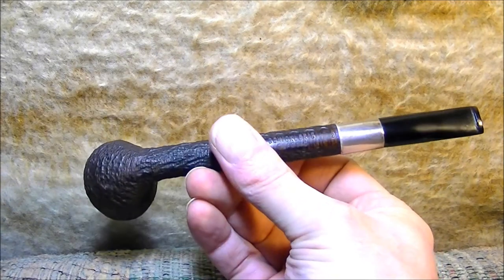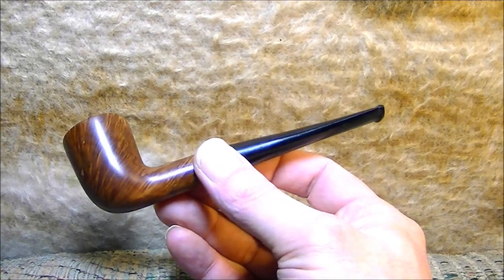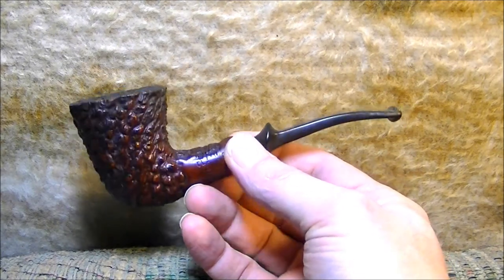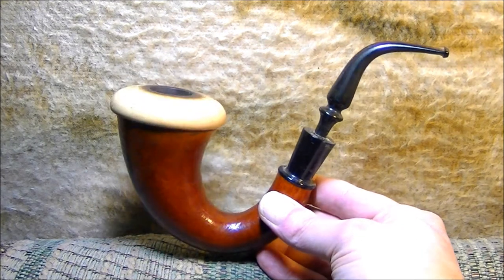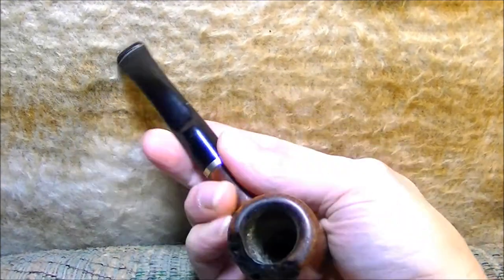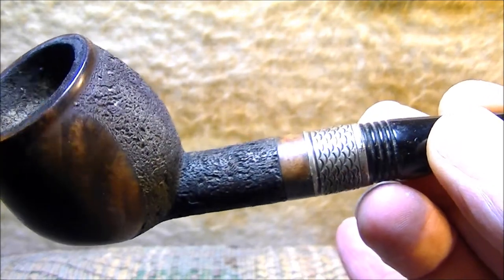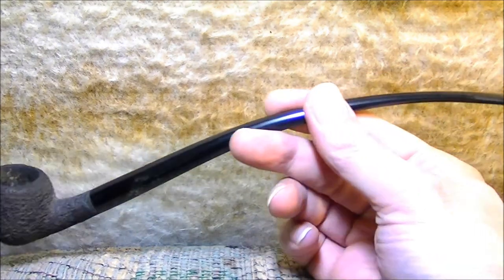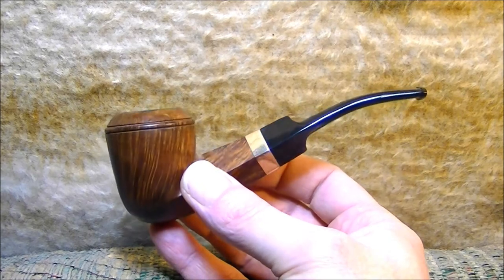Tobacco Pipe Collection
I really should give up the dream of spending hundreds to buy a shipment of briar from overseas and order a couple pieces.